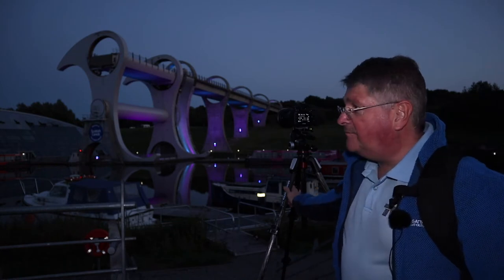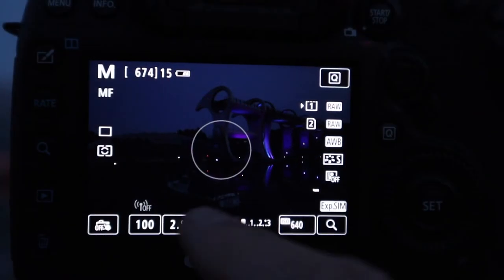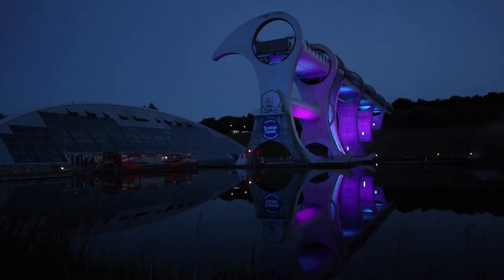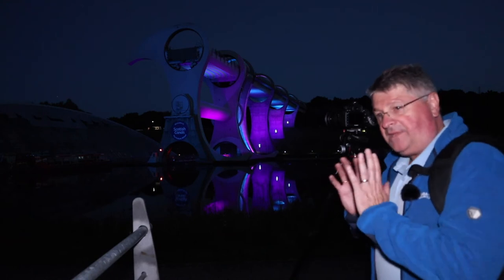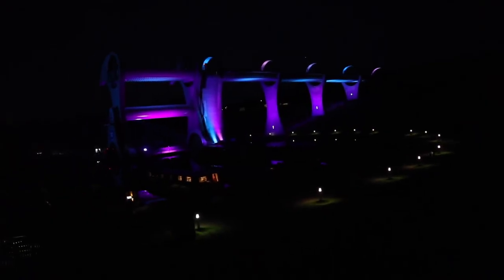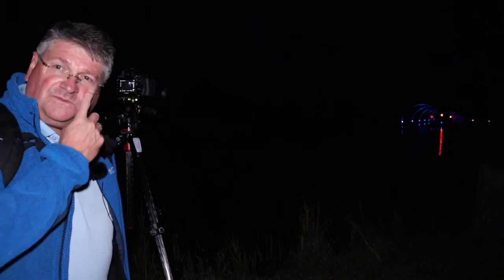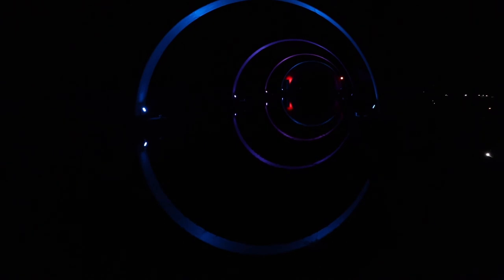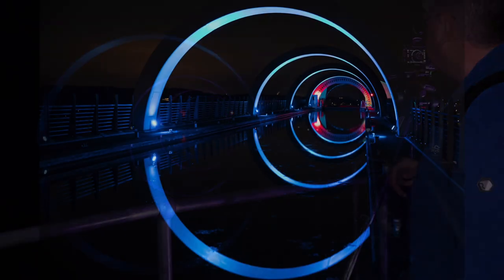Falkirk Wheel | Landscape Photography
What an incredible location to shoot at night, the Falkirk Wheel just kept giving with wonderful light effects throughout the night. The Falkirk Wheel is the only Wheel Lift in the world and is an engineering marvel.